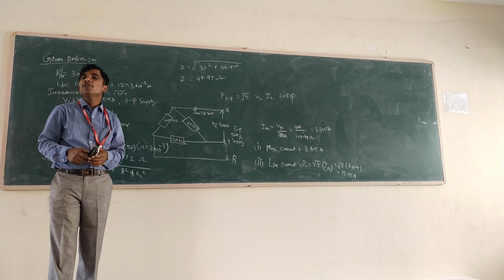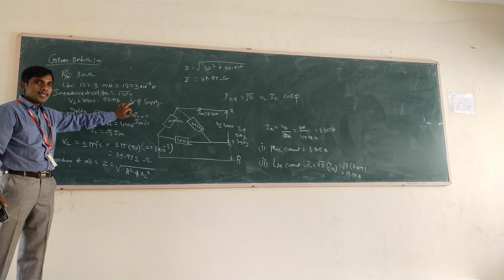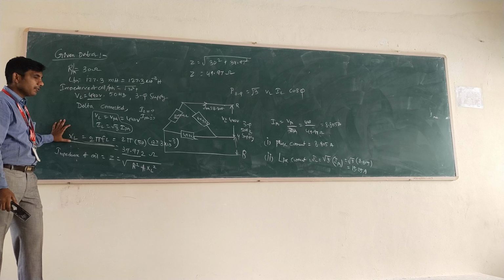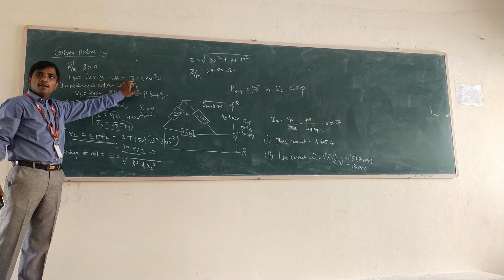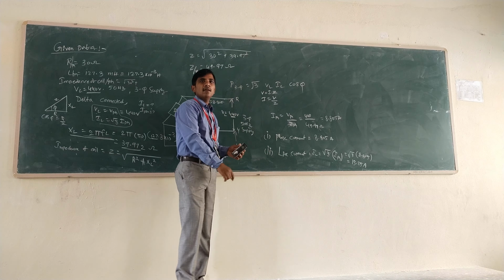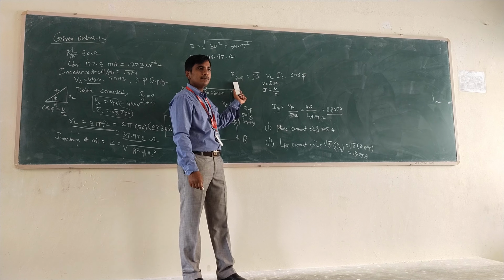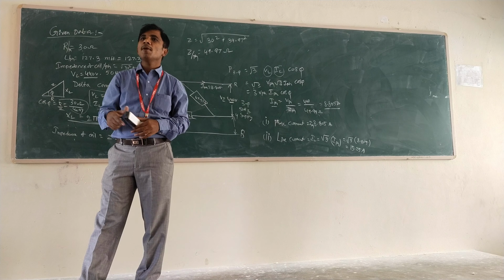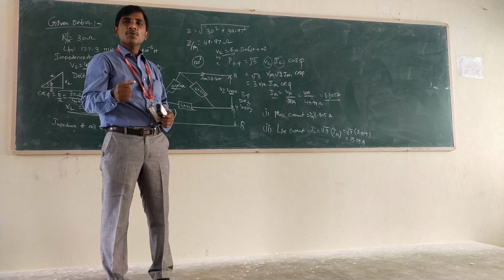FEC-2022 Previous Question paper problem and solution ‖ Unit -V ‖ 3 phase A.C Circuits ‖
FEC -2022 Previous Question paper👇👇👇👇👇👇👇👇👇👇👇👇
‖ Unit -V ‖ 3 phase A.C Circuits ‖ problem and solution‖